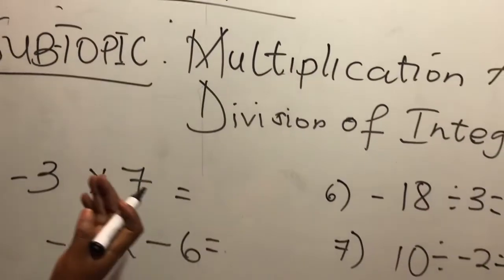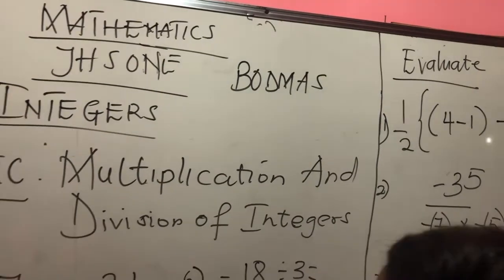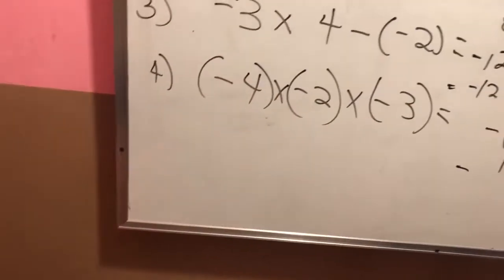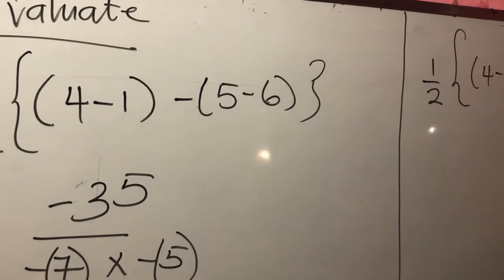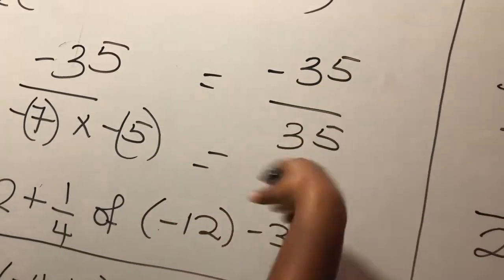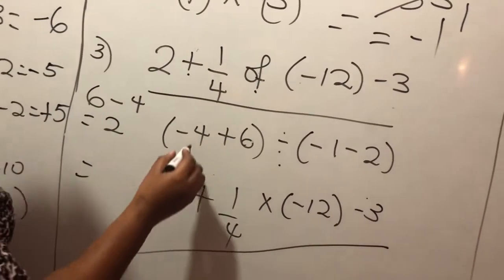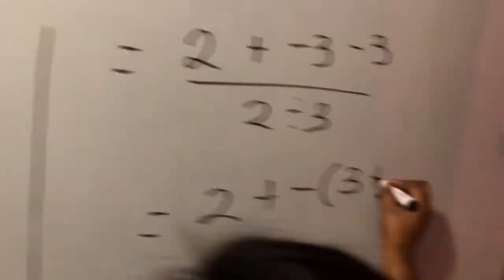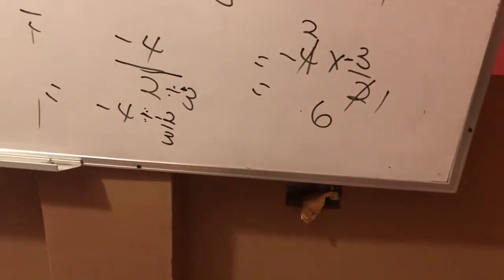JHS ONE-INTEGERS 2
Madam Bennie -Mathematics